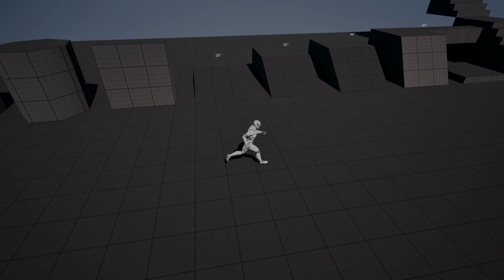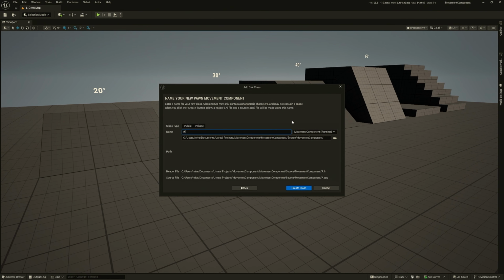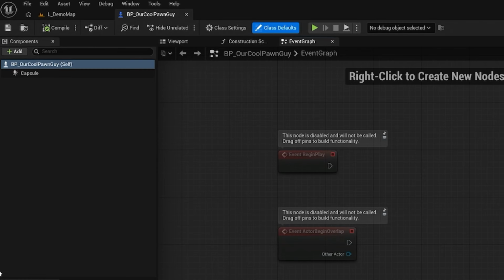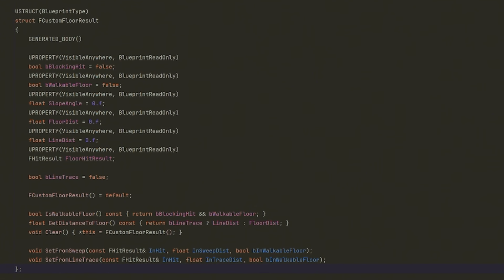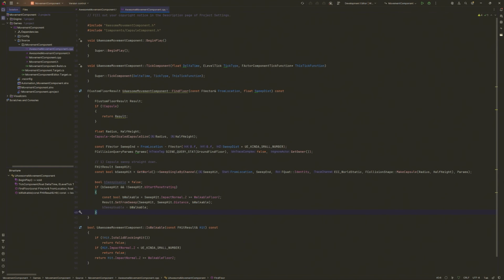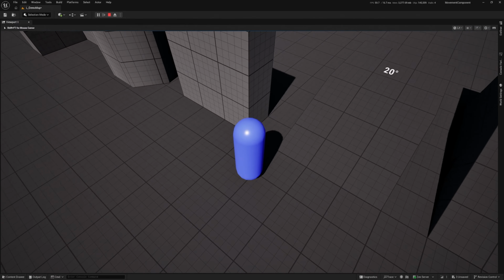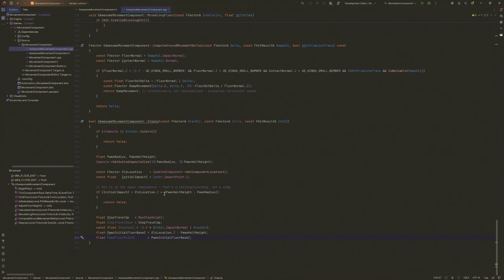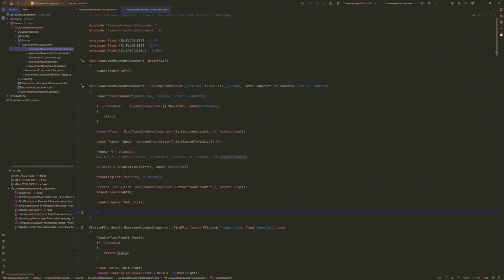UE5 C++ Character Movement From Scratch | Ramps and Stairs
Unreal's character class comes with the character movement component whether you want it or not, and the two are locked together pretty tight. So instead of fighting it, we're building our own movement component from scratch on a pawn.

By the end of this one you'll have a component that finds the floor, walks up and down ramps without launching off the top, and handles stairs. All in C++, all on a plain pawn, and you can drop it on any pawn with a capsule as the root.

No gravity and no falling in this one. That's the next video, and we'll have to get into states to switch between ground and air logic, so I didn't want to cram it in here.

The link to the super basic version of a custom movement component